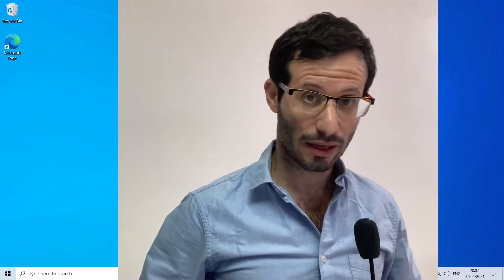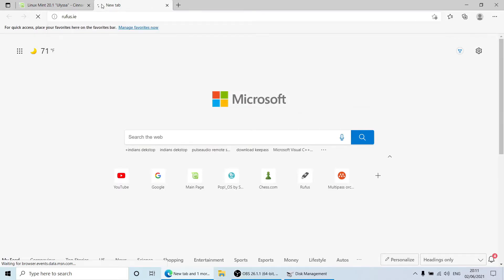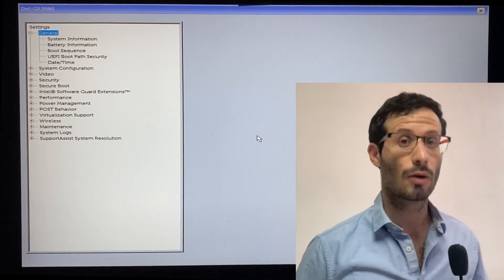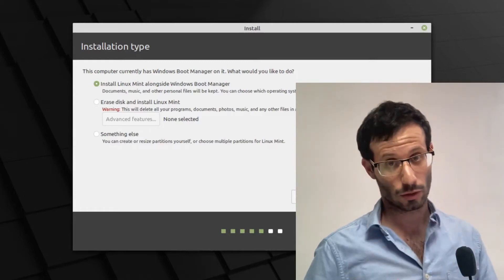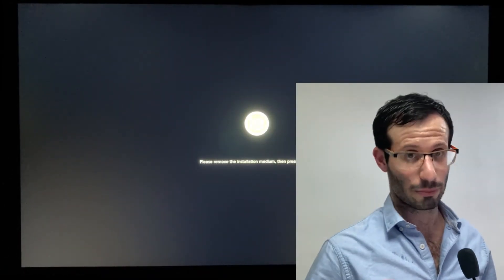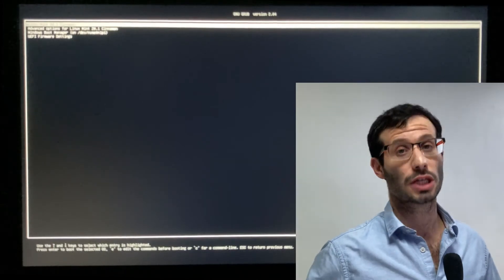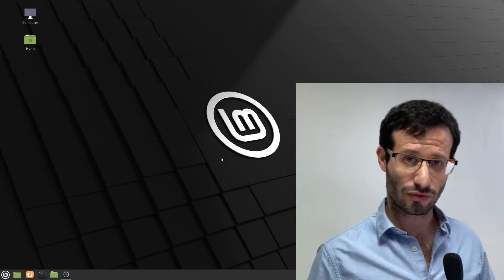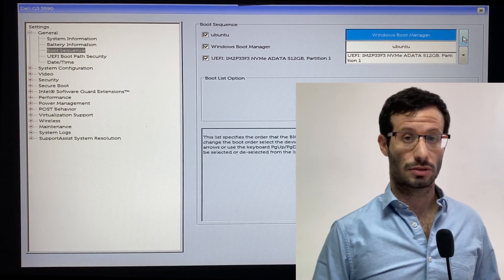Dual boot Linux Mint and Windows 10 on a Dell laptop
SATA operation in the UEFI settings can get a bit tricky in this installation... But no worries, we'll do it as simply as possible!